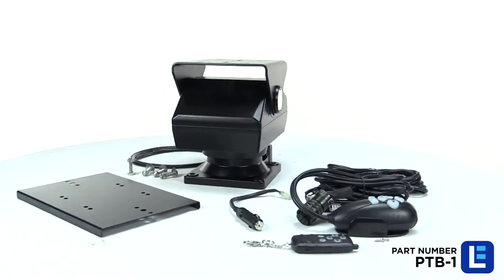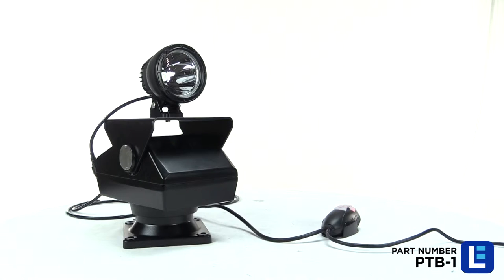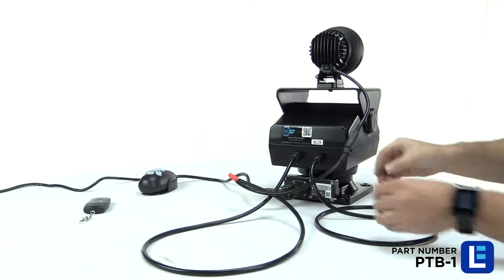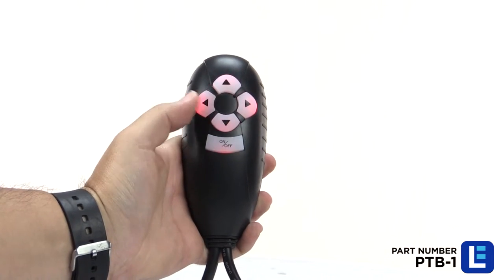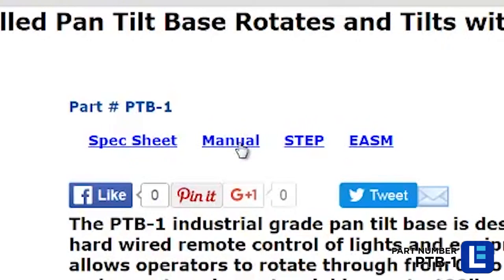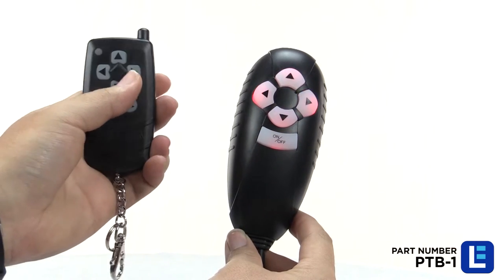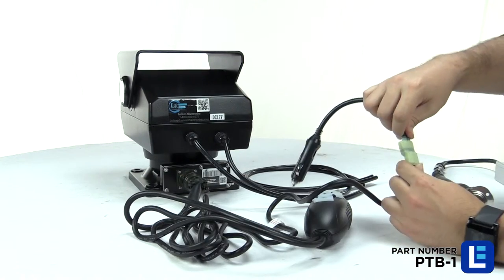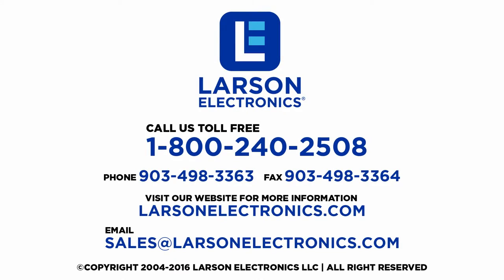Remote Controlled Pan Tilt Base Rotates and Tilts with Mounting Plate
The PTB-1 industrial grade pan tilt base is designed to provide wireless and hard wired remote control of lights and equipment. This remote control unit allows operators to rotate through from 0° to 355°, tilt from -60° to +30°, and mount equipment weighing up to 100lbs.

The PTB-1 pan/tilt base provides operators with a remote way to control lights, cameras, and other equipment mounted to the base. An 8" by 10" mounting plate allows operators to mount a variety of user provided equipment to the top of the pan/tilt base, including LED and HID lights, cameras, and antennas. Wired and wireless remote controls are provided with this unit, providing flexibility in the field.

This unit is constructed of die-cast aluminum and powder coated for added corrosion resistance. The internal gears of the PTB-1 provide no slip and no "slop" during operation, and the pan/tilt base holds its position after movement has stopped. Mounting is provided via four-corner thru-holes. This pan/tilt base will keep its position during storms and strong winds, and holds up to vibrations in vehicle and offshore applications.

Hard wired and wireless remote controls are both included with the PTB-1. The wireless remote control is operated from the wireless key fob, is battery operated, and controls up, down, left, right, and on/off. The hard wired remote provides 25' of cable with an Am phenol 10-SL waterproof disconnect at the base of the fixture. The handheld wired remote is located 15' from the light, with a 10' from the light leading to the power source. Two individual +/- leads on the pan/tilt base allow operators to power user provided equipment from the same power source without running additional cabling. The PTB-1 is offered in 12V or 24V DC

At Larson Electronics, we do more than meet your lighting needs. We also provide replacement, retrofit, and upgrade parts as well as industrial grade power accessories. Our craftsmen can custom build any lighting system and/or accessories to fit the unique demands of your operation. A commitment to honesty, quality, and dependability has made Larson Electronics a leader in the lighting and electronics business since 1973.